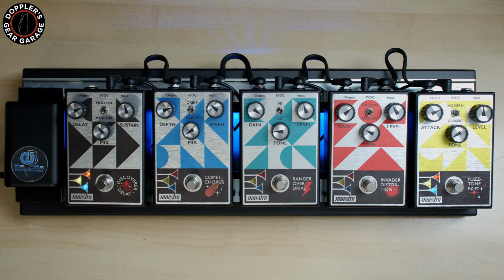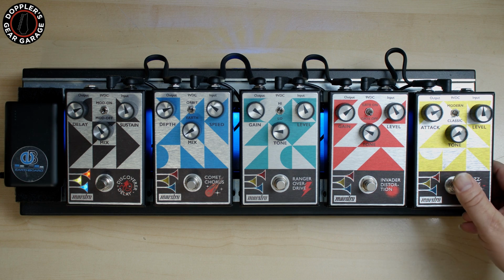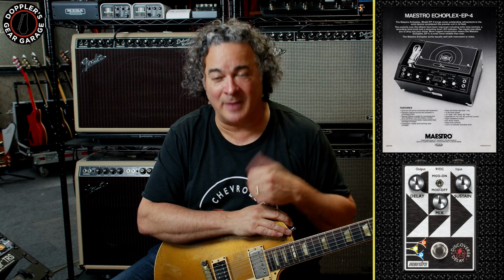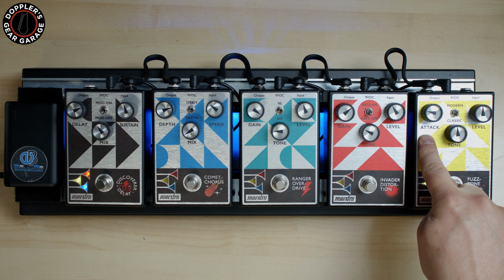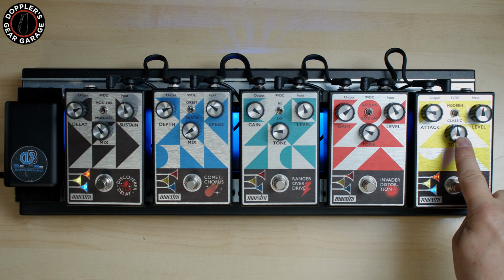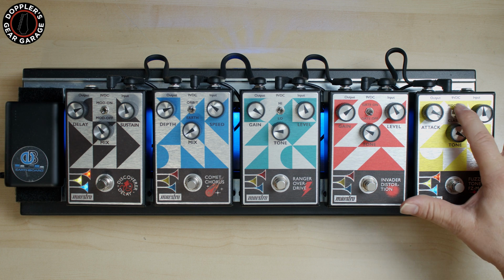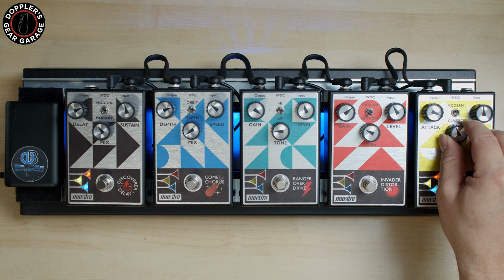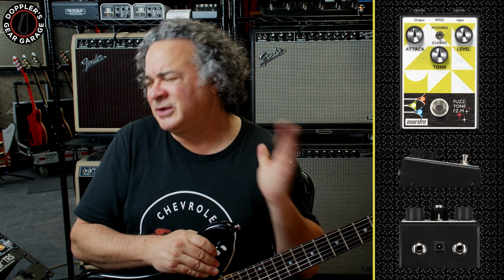Maestro Fuzz-Tone FZ-M demo with Doug Doppler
The Maestro FZ-1 was the pedal that started it all. The Fuzz-Tone FZ-M is latest incarnation of this PHENOMENAL FUZZ. If you haven't hear this pedal and LOVE a pedal that delivers a ton of CLASSIC tones and MUCH MORE, this video (and pedal) is FOR YOU!!!

To read the review and companion feature on the history of the electric guitar, amps, and effects in [Worship Musician] magazine, follow this

CREDITS FOR SONGS USED IN THIS VIDEO:
“Mainstreet” by BOB SEGER & THE SILVER BULLET BAND
Writer: Bob Seger

“China Grove” by THE DOOBIE BROTHERS
Writer: Tom Johnston

“(I Can’t Get No) Satisfaction” by THE ROLLING STONES
Writers: Keith Richards, Mick Jagger

“What Sober Couldn’t Say” by HALESTORM
Writers: Elizabeth Hale, Joseph Hottinger, Natalie Hemby, Scott Stevens, Zac Maloy